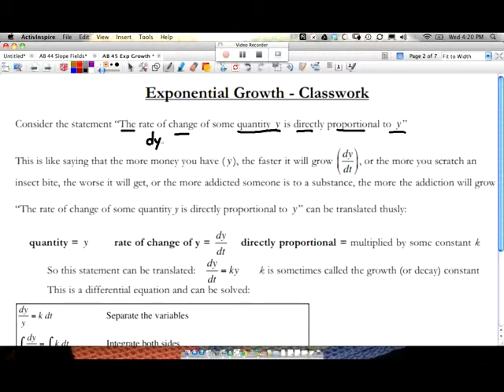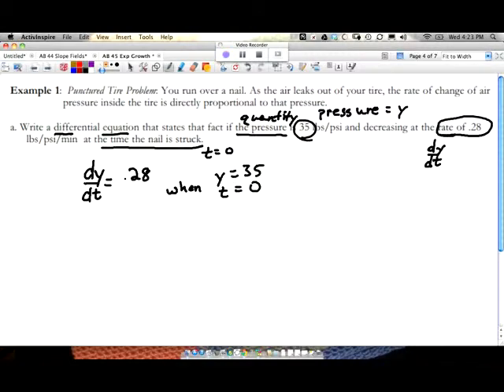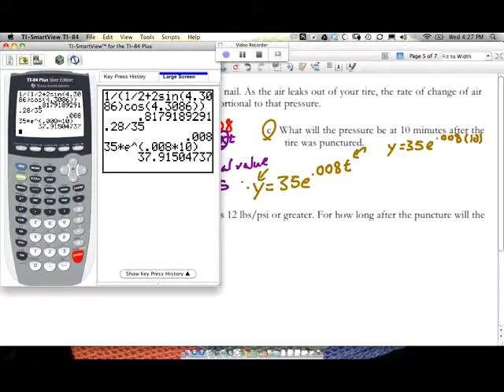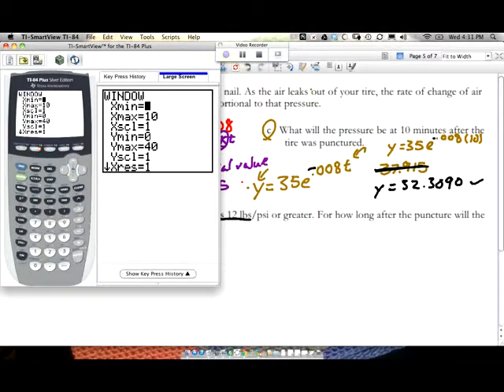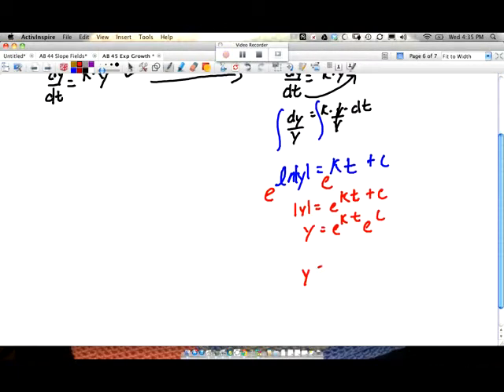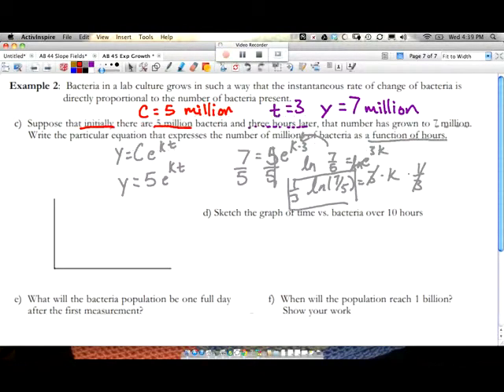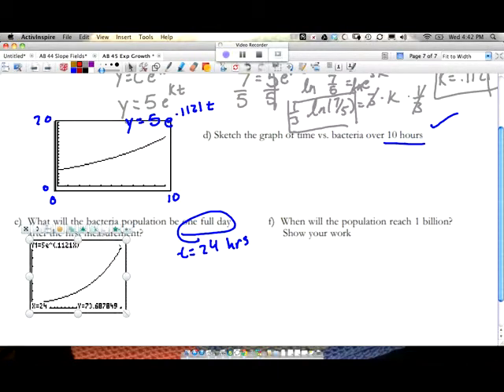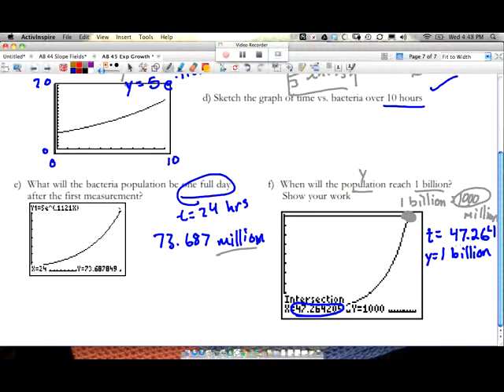AB 45 Exponential Growth